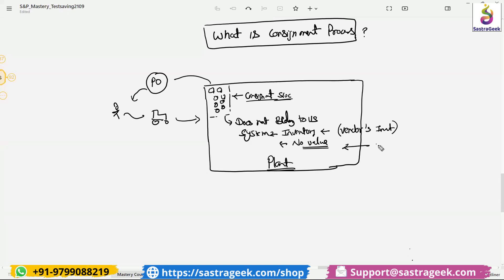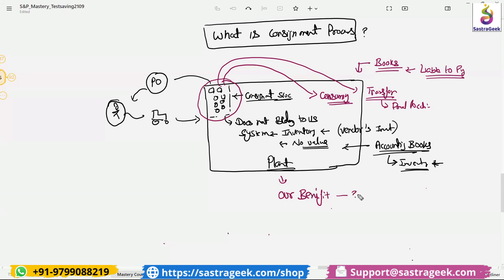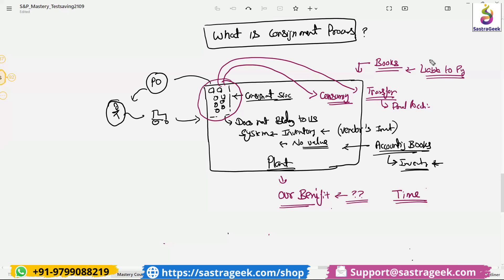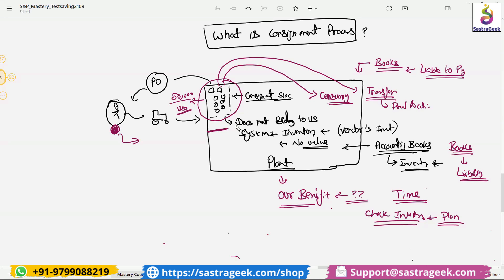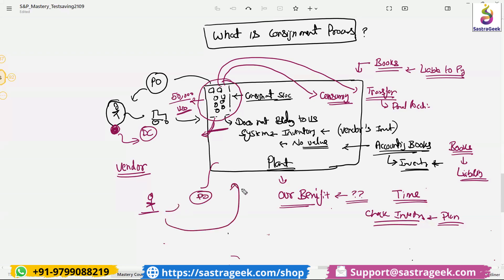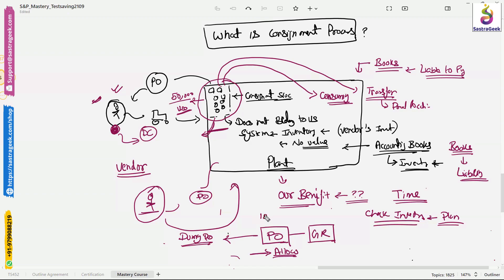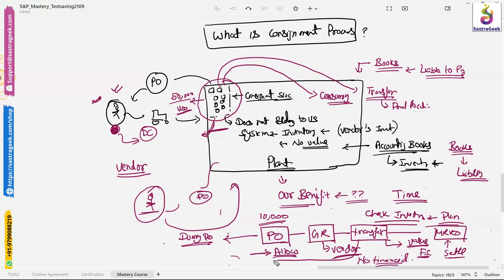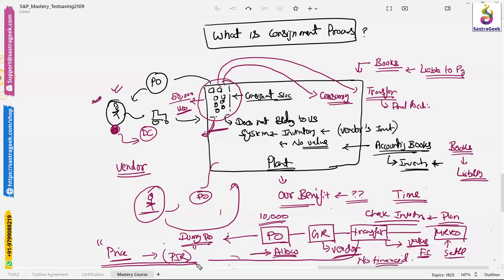What is the Consignment Process in SAP S/4 HANA Sourcing and Procurement (SAP MM)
In this video, we explore the consignment process in SAP S/4 HANA Sourcing and Procurement (SAP MM). The consignment process is a specialized procurement method where goods are stored at the company’s premises, but the vendor retains ownership until the materials are consumed. This approach is ideal for optimizing inventory and cash flow management.

In this video, you’ll learn:

What the consignment process is and why it is beneficial in SAP S/4 HANA Sourcing and Procurement, particularly within the Material Management (MM) module.
Key steps involved in the consignment process, including the creation of the consignment info record, managing goods receipt, and the consumption of consignment stock.
Step-by-step instructions on how to configure and process consignment stock in purchase orders, goods receipts, and goods issues.
How the consignment process enables payment flexibility, as goods are only paid for when consumed, and how it improves vendor collaboration.
Best practices for effectively managing consignment stock to ensure transparency, compliance, and optimized inventory control.
Real-world examples of how businesses use consignment processes to streamline procurement operations and reduce unnecessary financial commitments.
By understanding the consignment process, you can better manage your procurement workflows, maintain flexible payment terms, and optimize inventory management within SAP S/4 HANA.

👉 Want to enhance your SAP knowledge? Join our in-depth training programs and take your expertise in SAP S/4 HANA Sourcing and Procurement to the next level!